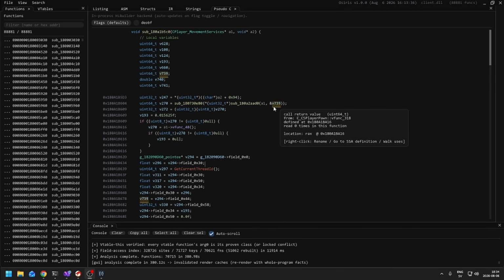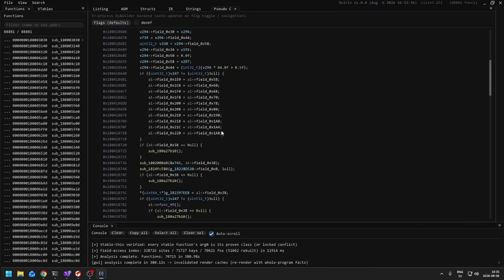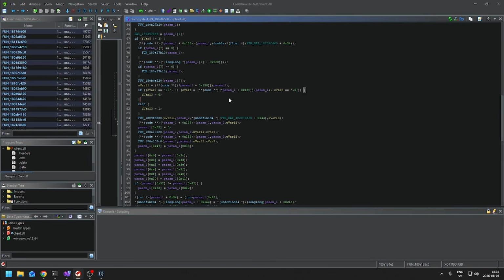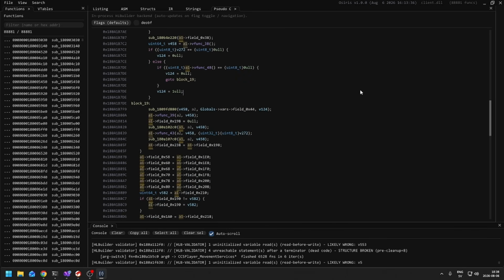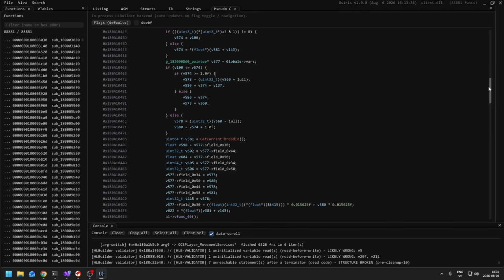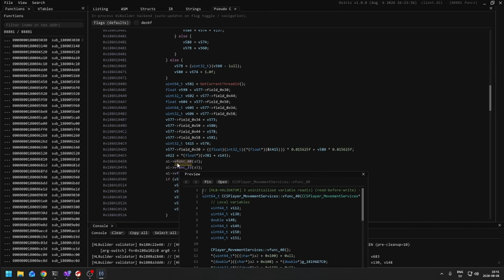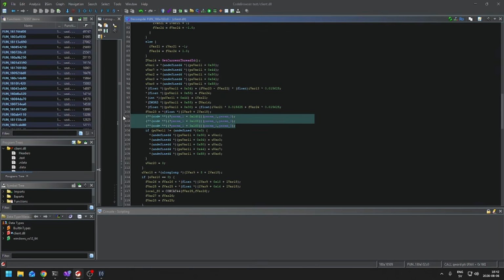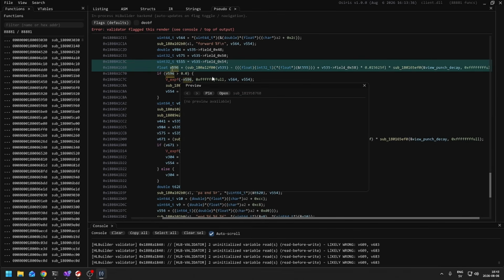OsirisDecompiler x64 first showcase.